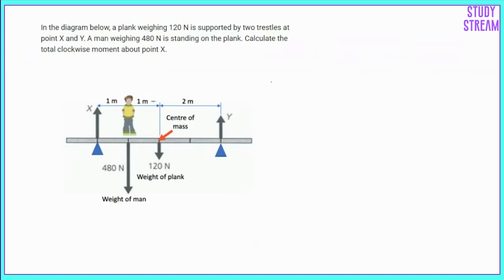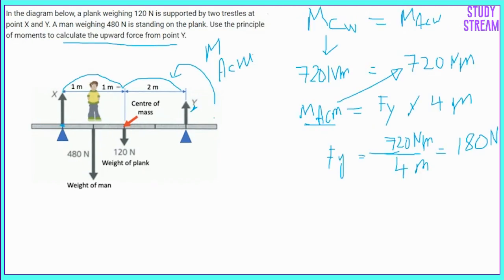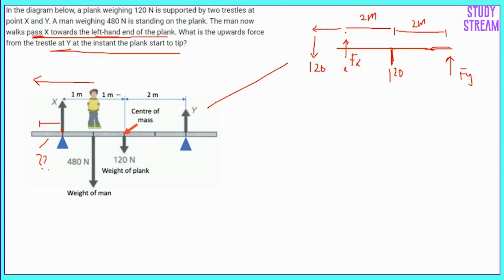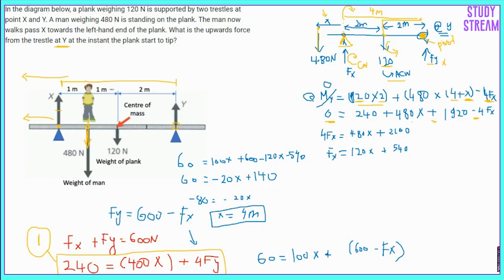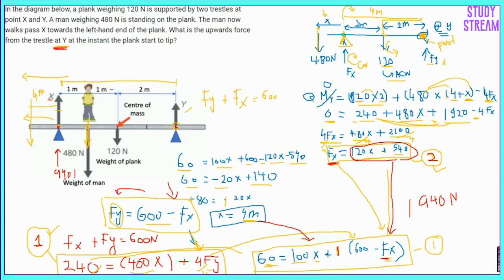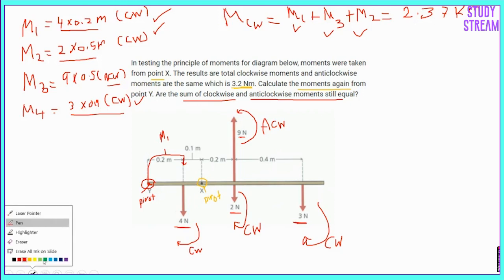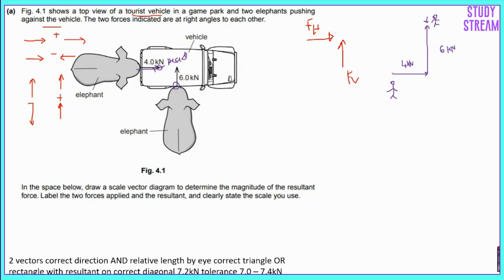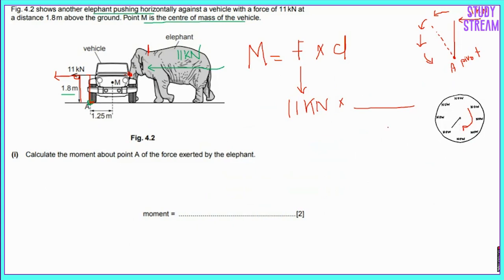General Physics: Moment Q&A (Part 1)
A moment is a physical quantity used in physics that involves the product of a physical quantity and a distance. Moments relate to physical quantities that are dispersed from the reference point and are often described with regard to a fixed reference point.